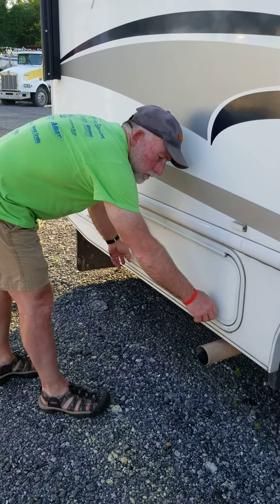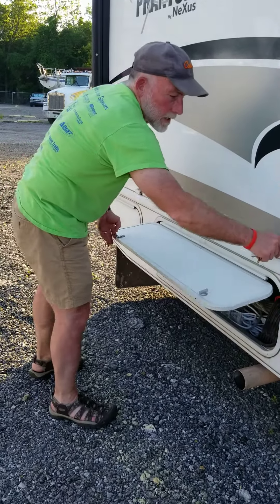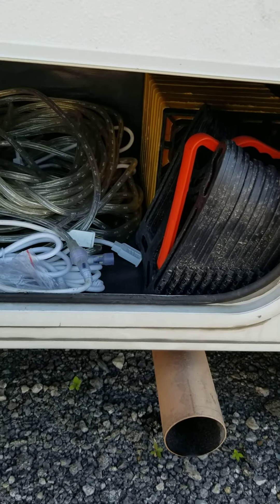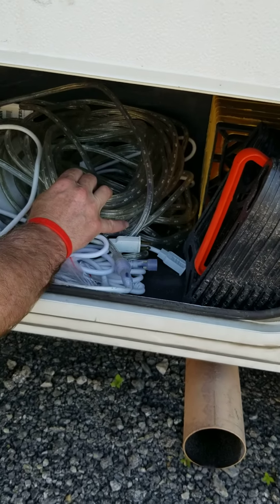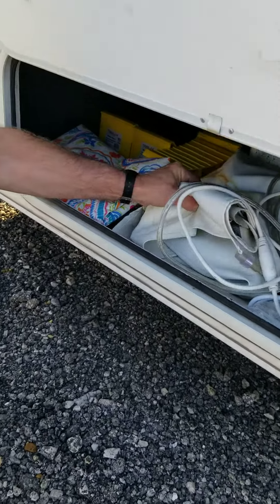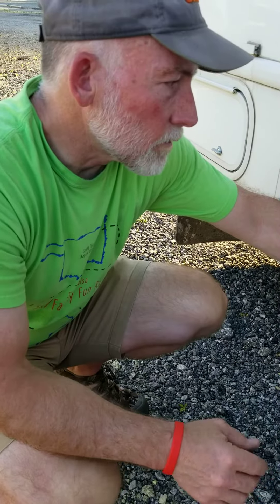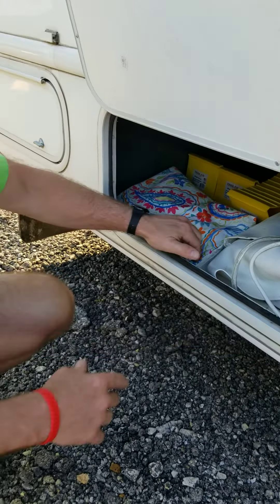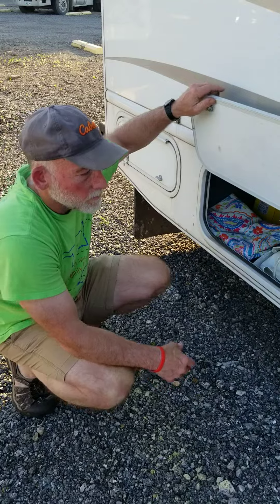RV Venting and Items in Storage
This video shows the items in the storage.